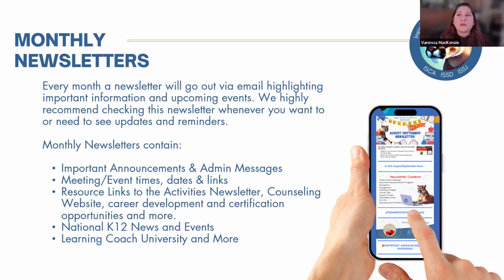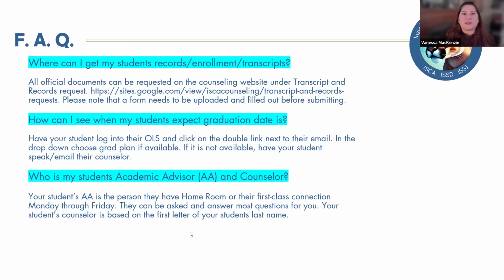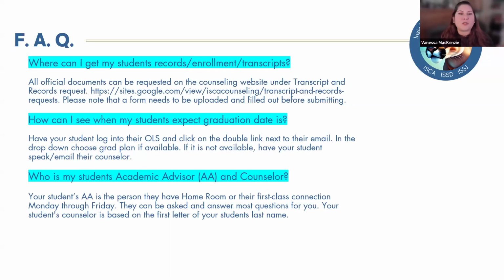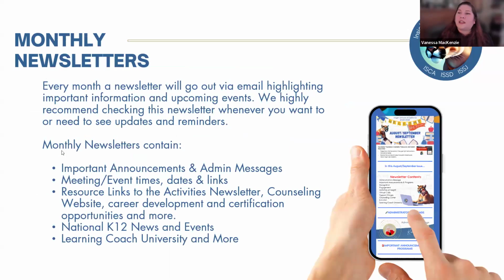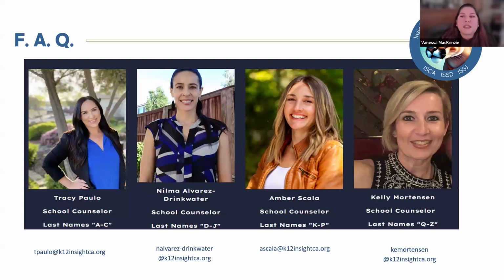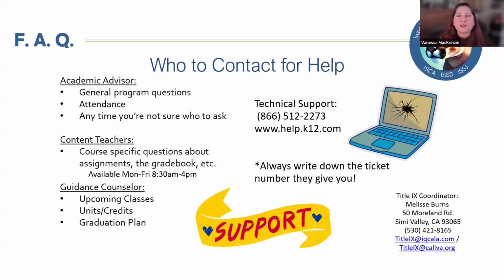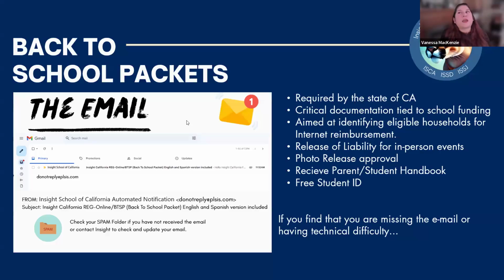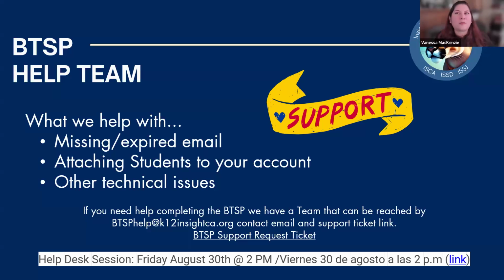Insight Schools of California 24-25 SY Learning University #1 Parent Resources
2024-25 SY Learning Coach University #1 meeting! We cover how to actively be connected, make new connections, gain tool kits to help you and your student, and to gain the ability to seek answers to your questions, plus so much more!

Learn about:
K12App, Learning Coach Community, ParentGuidance.org & events, One Stop Shop, Newsletters, LCs FAQ and connecting with Insight!